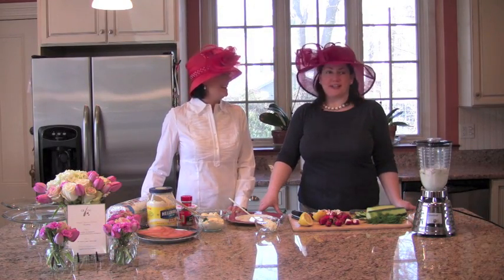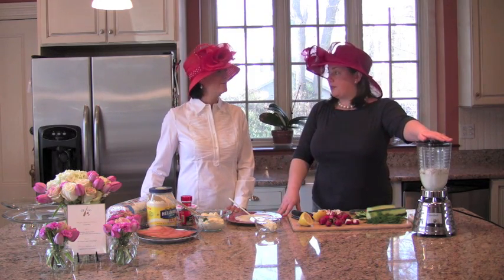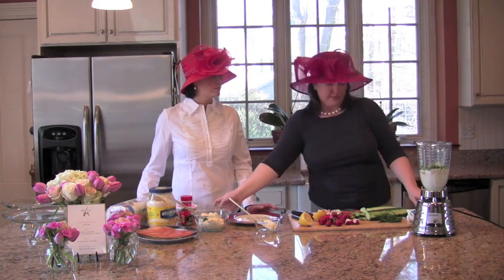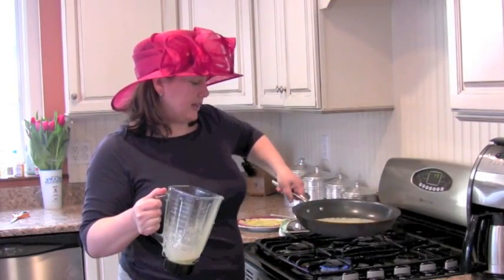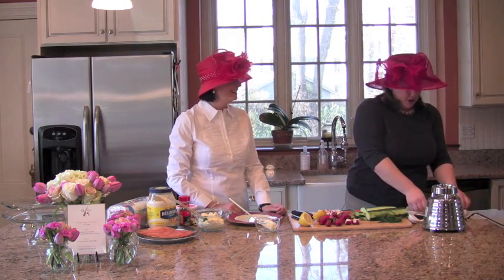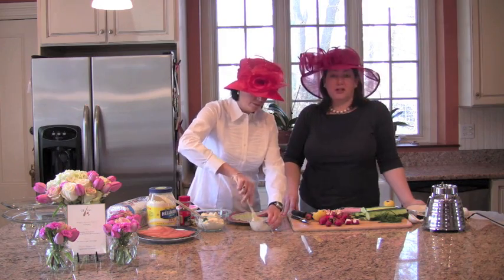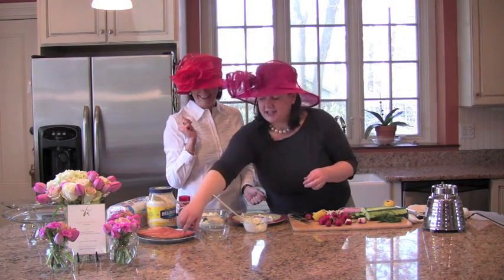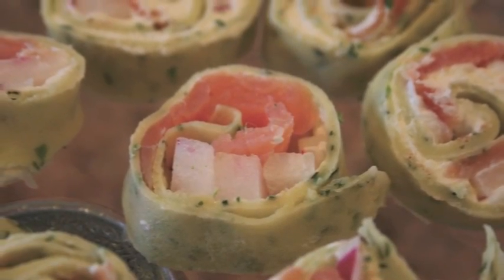Royal Wedding Part 2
In Part 2 of 5, Jennifer and Jen will break down the mystery that is the crepe.  Dill crepes with salmon are elegant and impressive, but once Jennifer shows you how easy they are to make, you'll be a pro in no time.